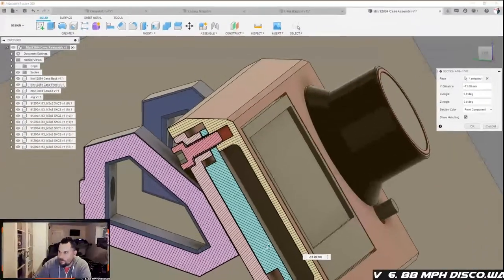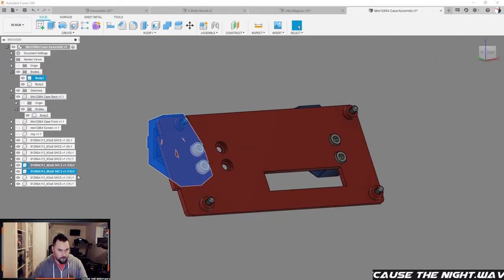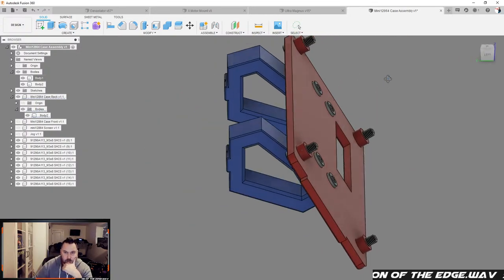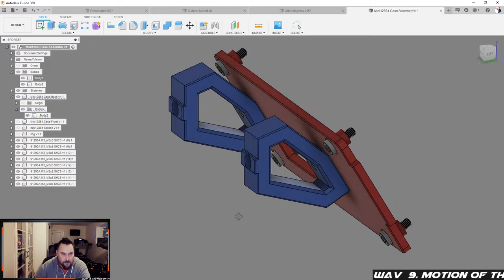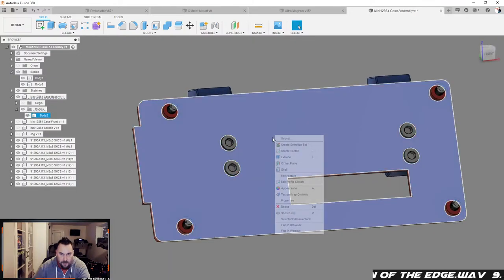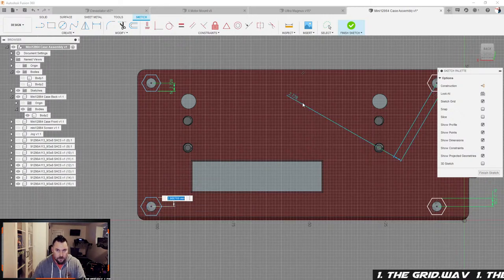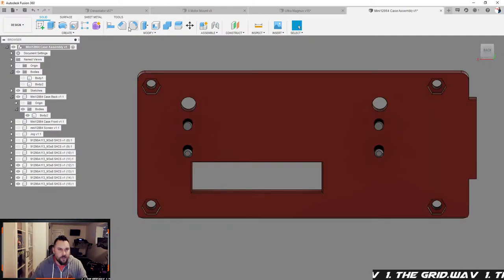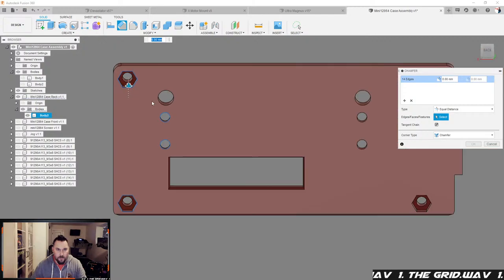Ultra Magnus screen mount remodel and 3D Printing hangout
Doing a bit of work one the Ultra Magnus screen mount to make it easier to install.